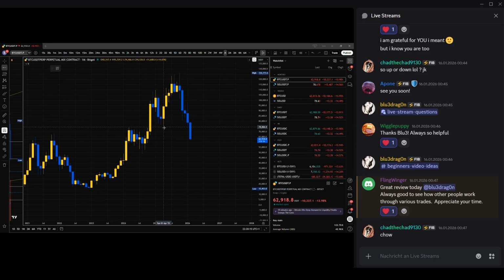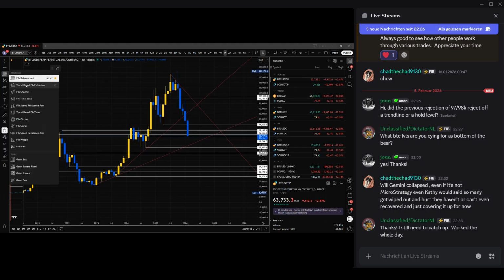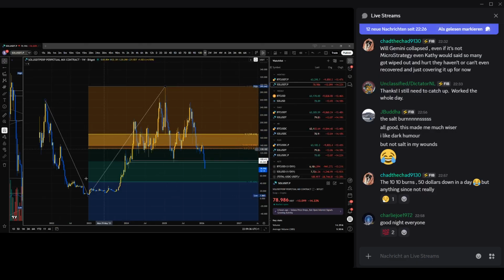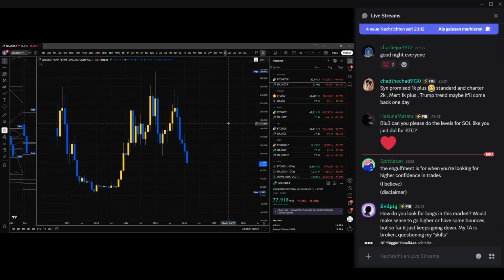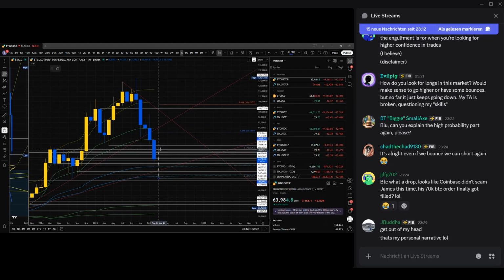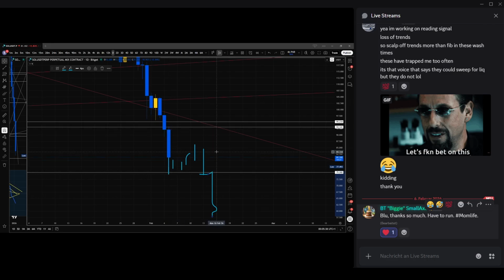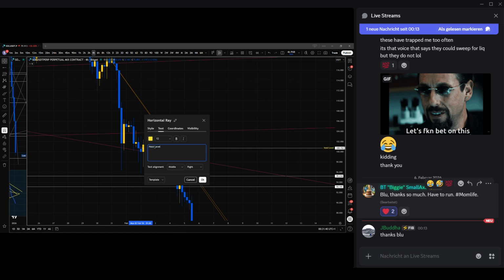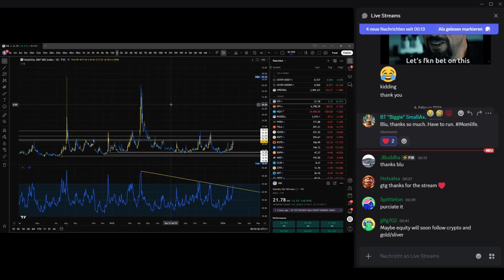Fib Lab - Charting Live Stream #21 - 2026-02-05